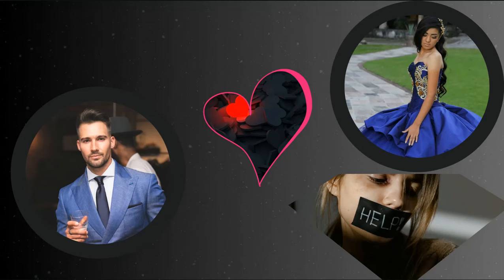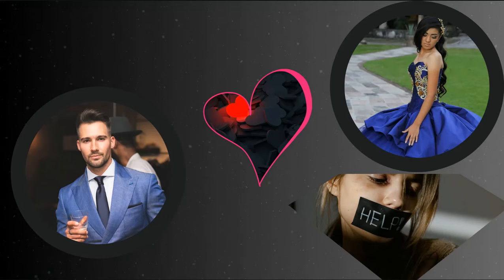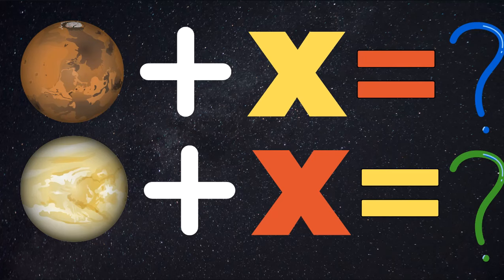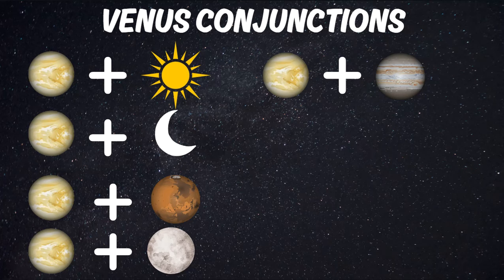Nature of spouse based on mars and venus conjunction VGS Astro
Nature of spouse based on mars and venus conjunction VGS Astro | All Conjunctions

Today, I’m going to discuss a unique concept for understanding your spouse's nature and predicting their behavior. If you're already married, this insight might help you understand why your spouse acts a certain way and identify which planet influences this behavior. Based on that, you can apply specific remedies, which I'll be sharing to promote a healthy relationship.
Often, people don’t fully know their partner before marriage, especially in arranged marriages or even in love marriages where the deeper personality of the person might be overlooked. Sometimes, things go wrong, leading to separation, or worse, you find yourself stuck in a difficult relationship with no easy way out. However, for many, it’s possible to avoid these pitfalls by taking preventive measures before marriage.
We all know that in a male's horoscope, Venus represents the wife, and in a woman's horoscope, Mars represents the husband. You might wonder why I’m focusing on these planetary characteristics instead of discussing the planets placed in the 7th or 1st house, which directly influence relationships. The reason is that those placements are straightforward and might make this discussion seem too obvious, so I wanted to explore something different—something not widely discussed: conjunctions.
Conjunctions can complicate matters, and today, I’ll be focusing on conjunctions involving Venus and Mars to help you understand your spouse’s personality.
The beauty of this discussion is that we’ll only be looking at conjunctions or aspects, without getting into the complexities of planets in houses or signs. We’re focusing solely on the conjunction itself because Karakas (significators) play a significant role in relationships. It’s not just about the 7th house, the 7th lord, or the planets in these houses; Karakas have their own importance in determining relationship dynamics. However, when they are afflicted by other planets, things can get tricky. So, while we’ll only scratch the surface, this discussion will help you uncover the core dynamics of your relationship.
In general, too many conjunctions can create confusion. However, based on my experience and an analysis of around 400 to 500 charts, I’ve compiled a list of qualities that your spouse might have depending on their conjunction with Venus or Mars. Remember, you can consider these qualities for both Mars and Venus interchangeably. Even if you’re a woman, you can look at Venus to understand the potential harmony in your relationship, just as a man might look at Mars to gauge courage and willpower in his partner. Courage, after all, isn’t restricted to men—women are also brave and bold. So, it’s essential to consider both conjunctions regardless of gender, though Venus is more pertinent for men and Mars for women.